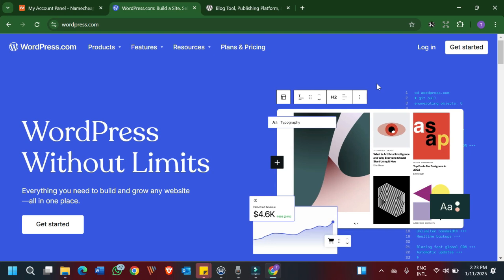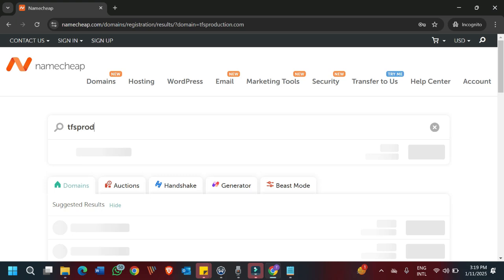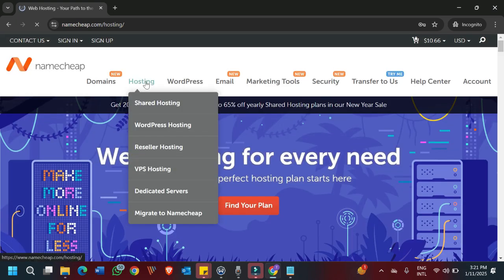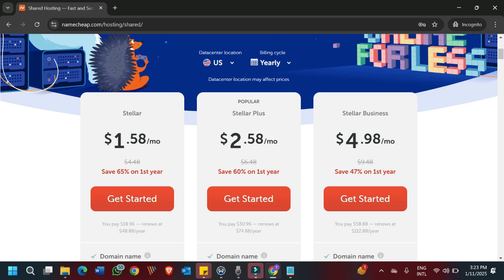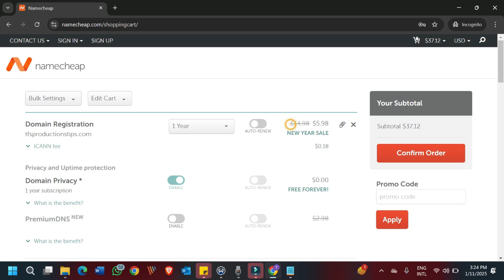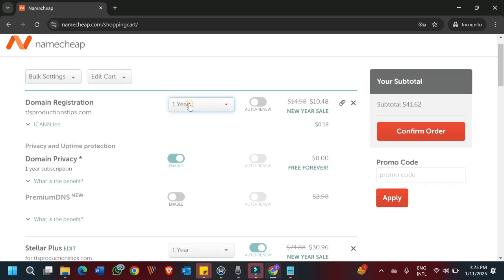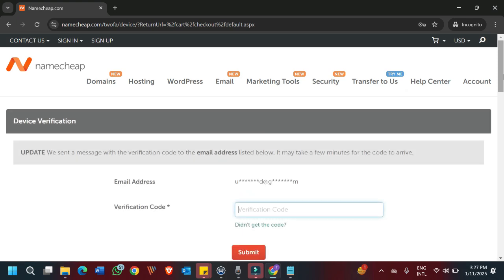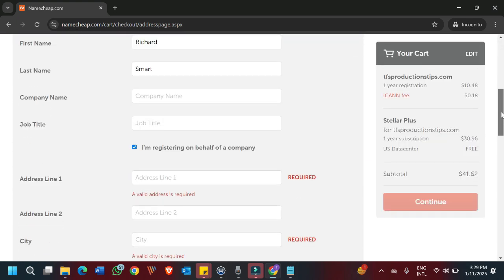Part 1: How to Buy a Domain & Hosting on Namecheap (Beginner's Guide 2025)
📢 Want to create a website but don’t know where to start? In this first part of our WordPress for Beginners series, I'll guide you through the exact steps to purchase a domain name and web hosting using Namecheap. This is the first and most important step in setting up your website!

💡 What you’ll learn in this video:
✅ What is a domain name and why you need one
✅ How to choose the best domain name for your website
✅ How to buy a domain & hosting from Namecheap
✅ Which hosting plan is best for beginners
✅ How to connect your domain to hosting

✔️ [Part 2: How to Install WordPress on Namecheap (Step-by-Step Guide)] (Upcoming)
✔️ [Best WordPress Themes for Beginners 2025] (Upcoming)

🔥 Stay Updated with WP Wizardry! 🔥